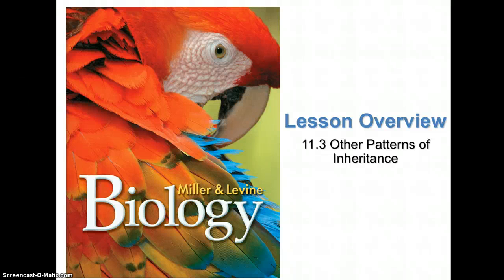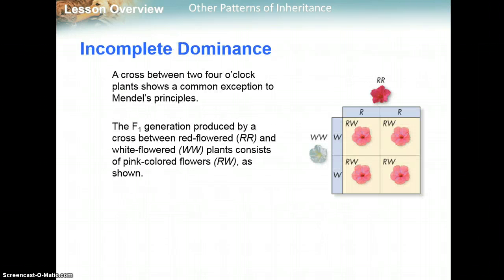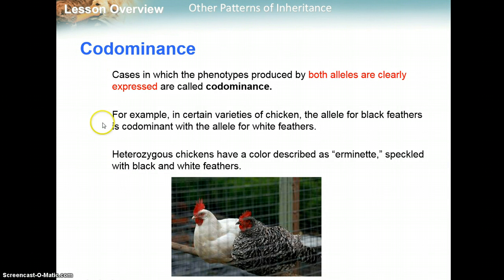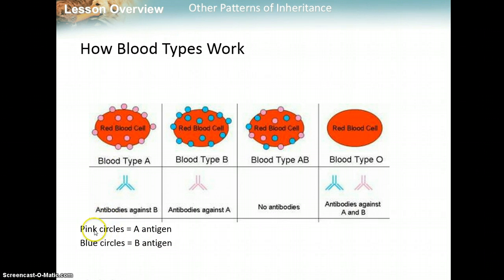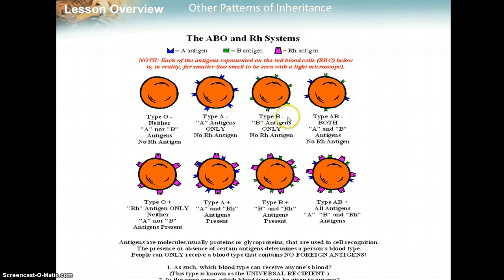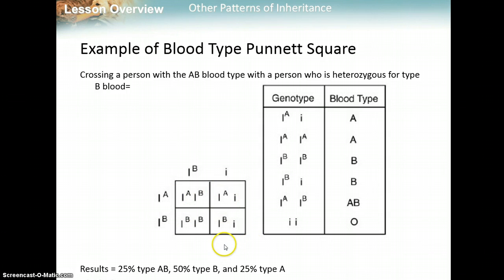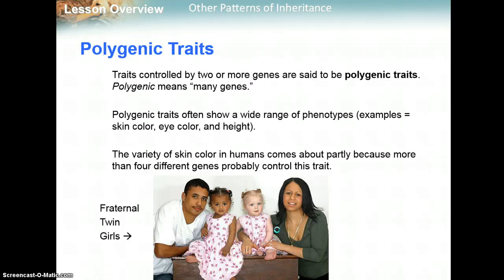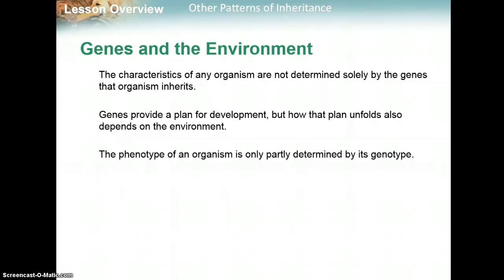11.3 Other Patterns of Inheritance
11.3 Other Patterns of Inheritance